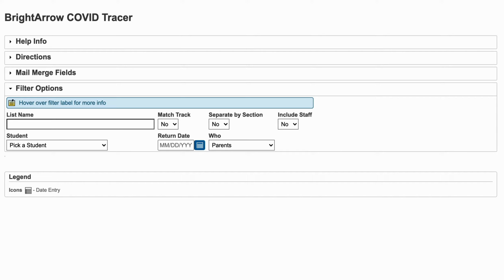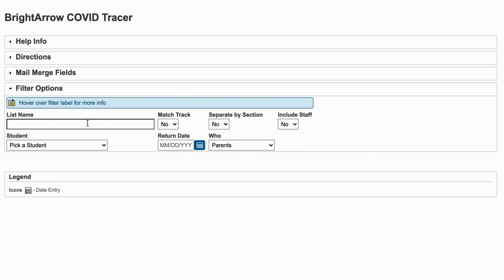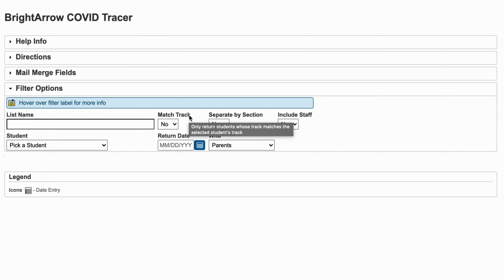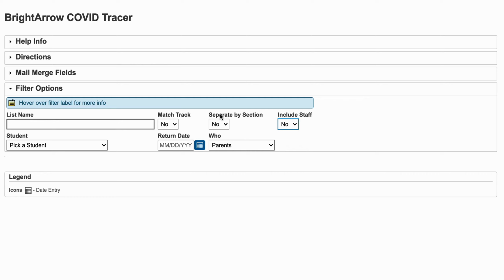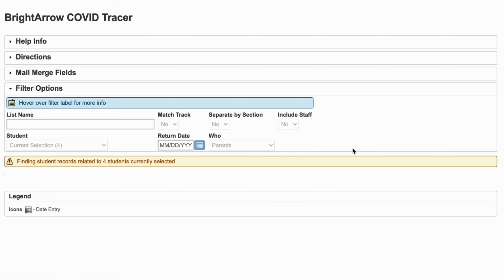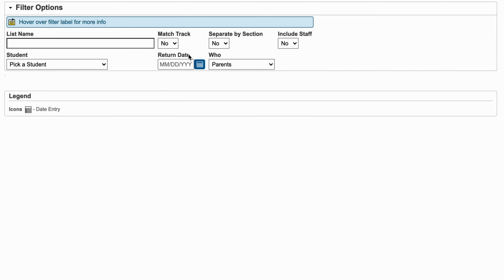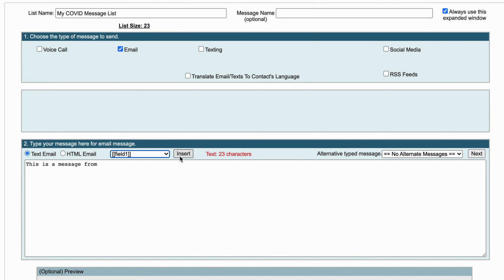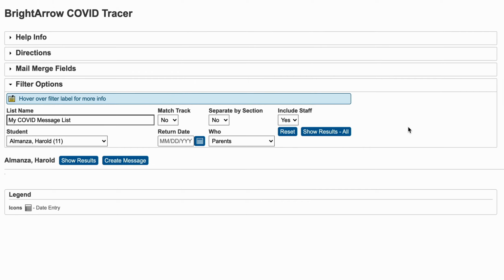BrightArrow COVID Tracer Demo